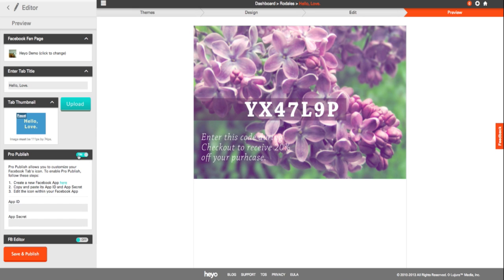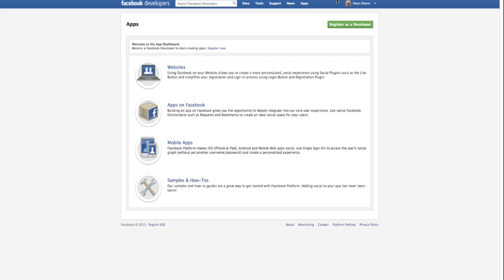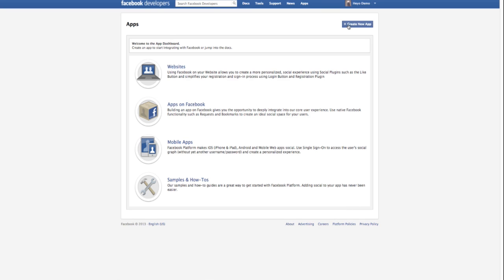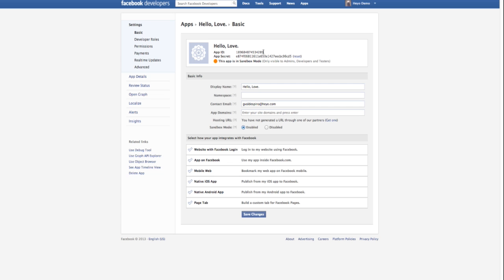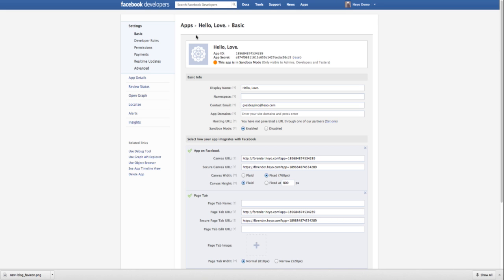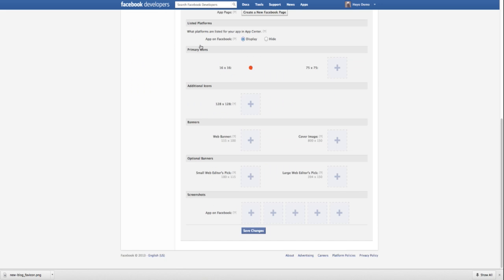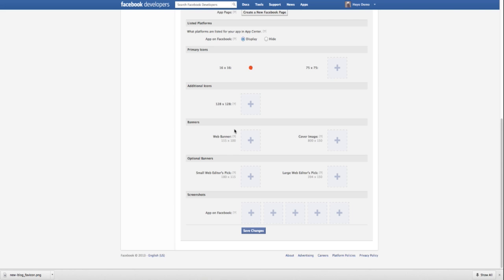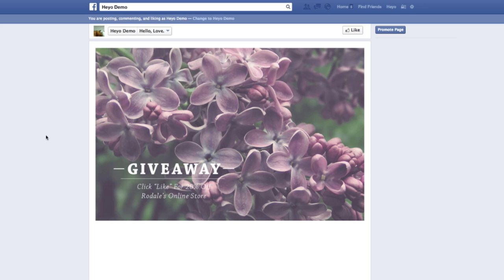Pro Publish Tutorial: Customize Your Facebook Tab Favicon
Pro Publish allows you to customize your Facebook Tab's Favicon.

To enable Pro Publish, follow these steps:
1. Create a new Facebook App
2. Copy and paste its App ID and App Secret
3. Edit the icon within your Facebook App